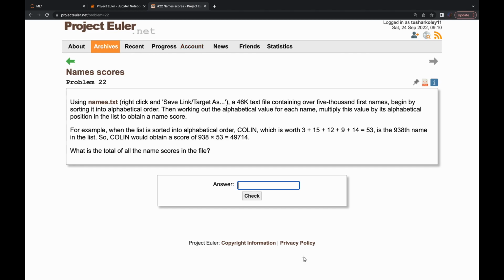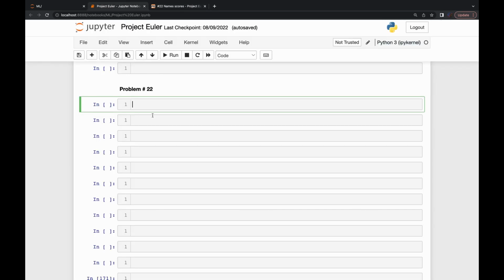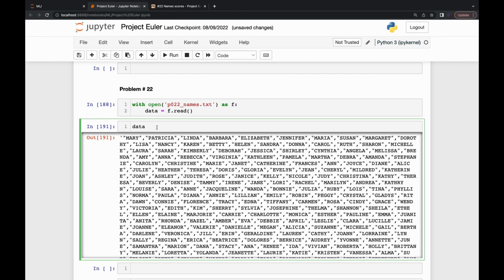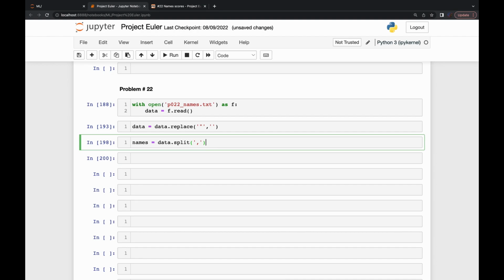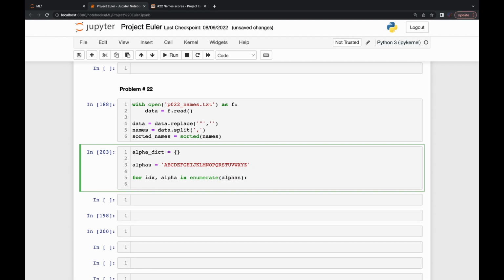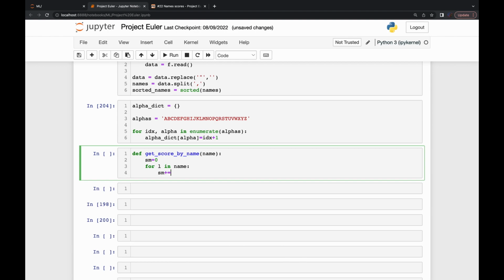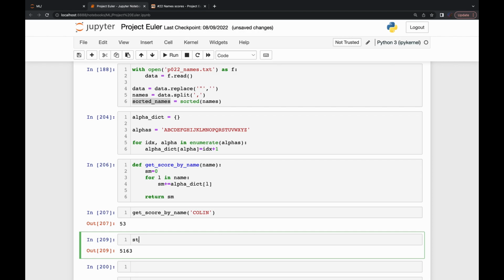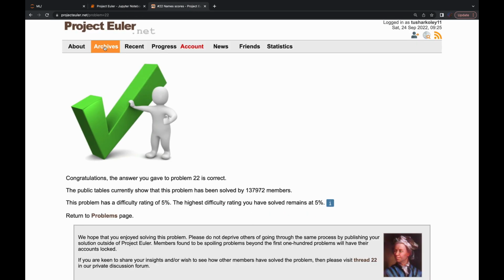Project Euler #22 - Names scores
In this video, I will be coding the  solution for the problem # 22 -Names scores and explain the step by step process.